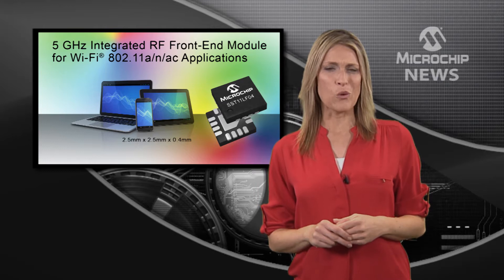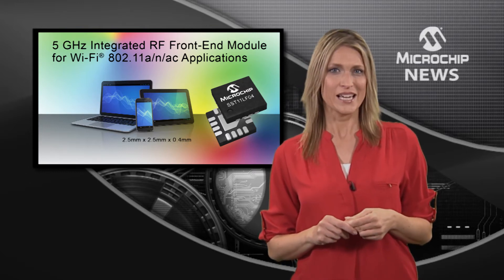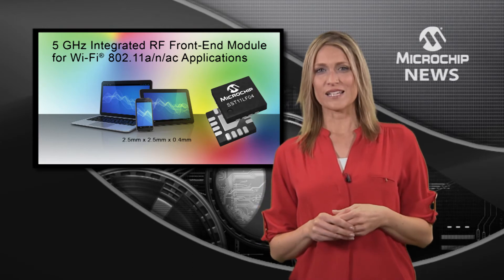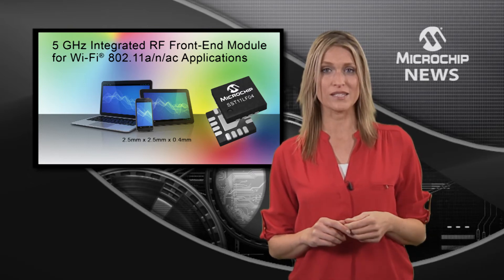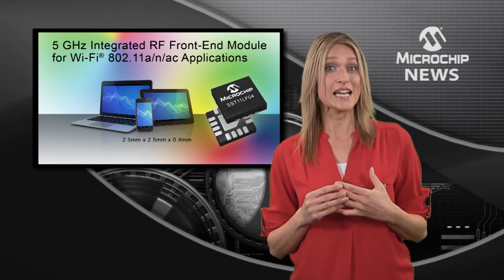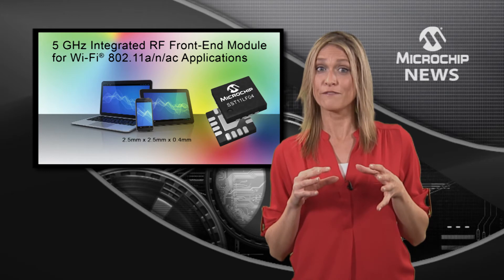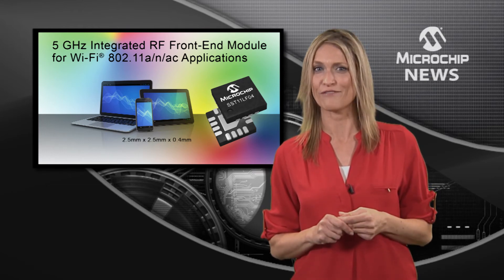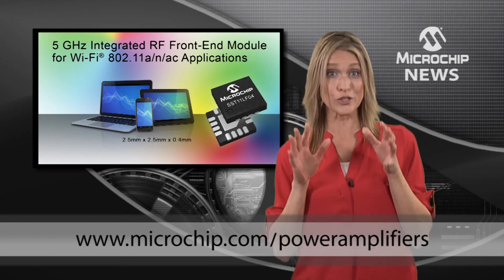Extend the range of ultra-high data-rate WLAN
[MNV187] Microchip Technology Inc. extends the range of ultra-high data-rate WLAN with the SST11LF04 RF Front End (MC1185) Module